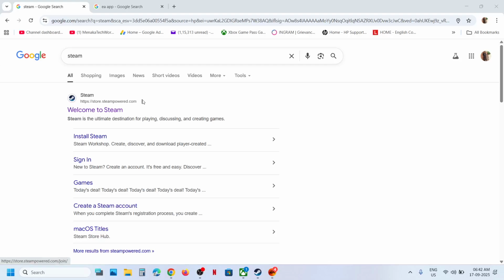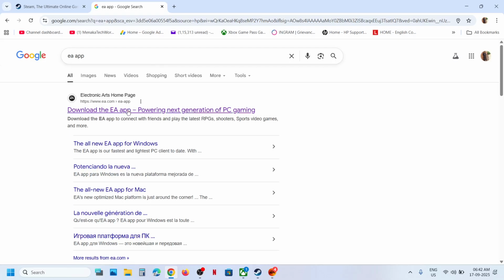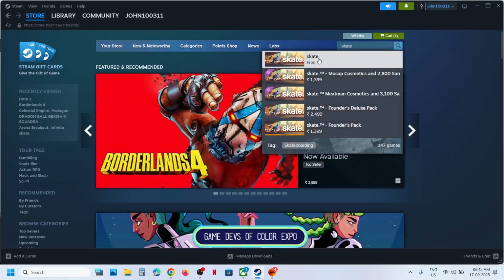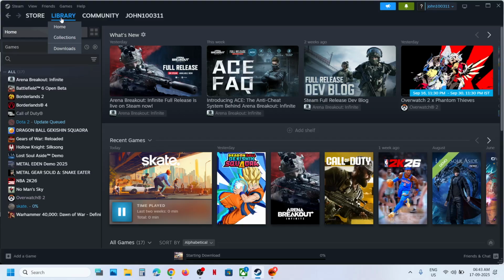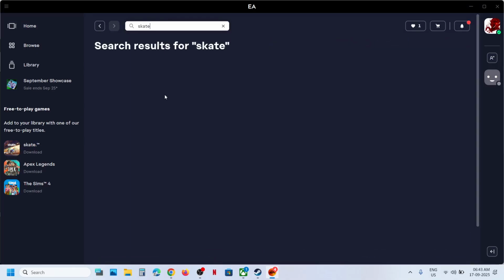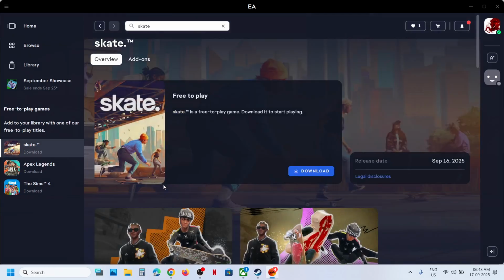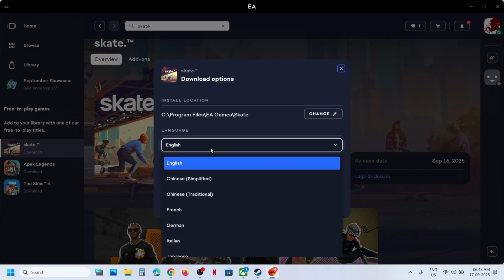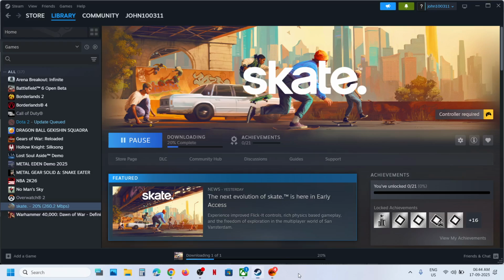How To Download/Install skate. On PC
Steps To Download/Install skate. Game On PC